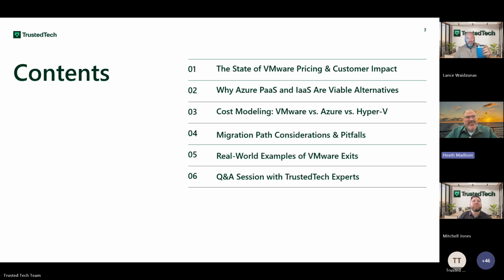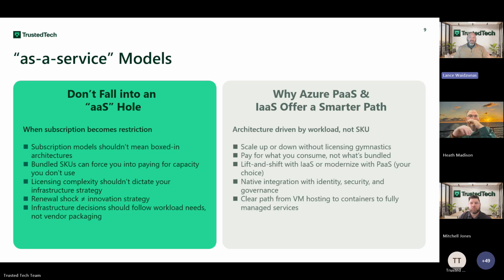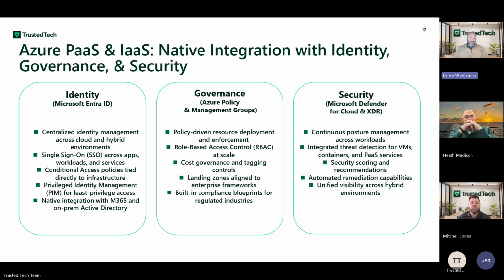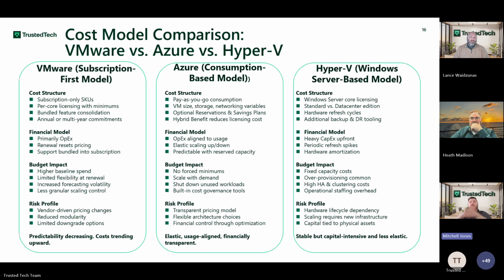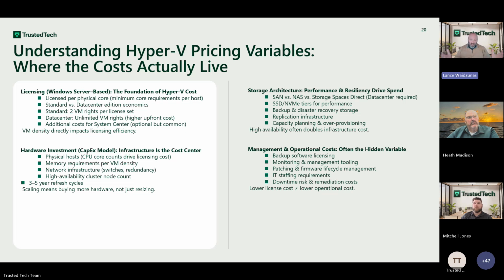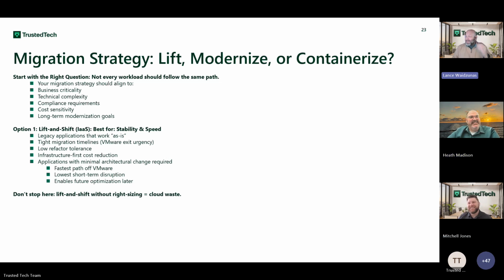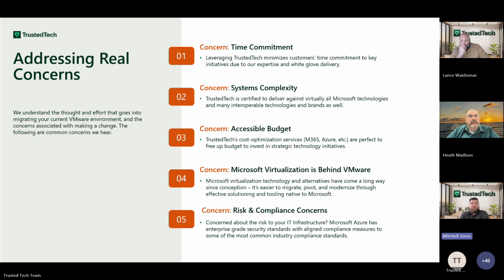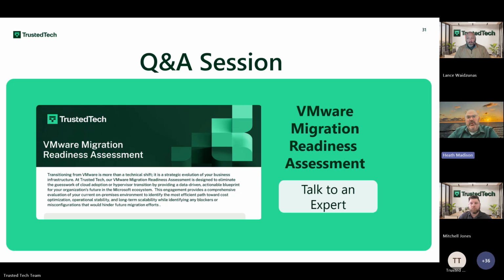Breaking the VMware Dependency: The Broadcom Exit Strategy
VMware licensing and packaging changes under Broadcom have introduced new subscription SKUs, retired bundles, and minimums that complicate budgeting and inflate costs. For many IT leaders, this is the tipping point: accelerate their VMware exit to restore predictability, stability, and lower TCO.

Join TrustedTech for a practical session on modernizing with Azure and Hyper-V.

What’s changing in VMware licensing and how it impacts your budget
Better virtualization options that deliver flexibility without restrictive licensing
How to compare VMware vs. Azure vs. Hyper-V costs (VMs, storage, networking, reservations, savings plans)
Migration paths that work: lift‑and‑shift, modernization, and containerization
Real‑life examples of successful “VMware exits” and realized benefits